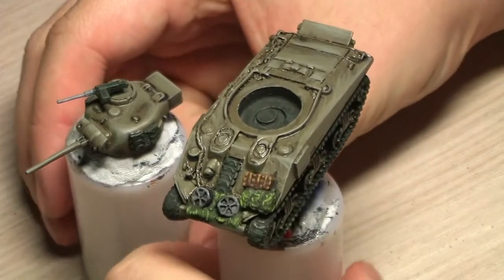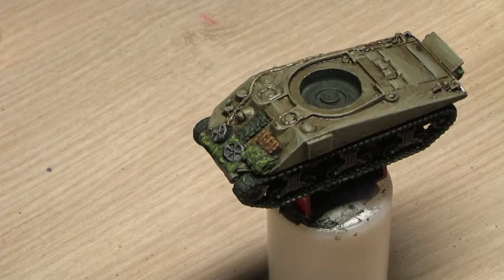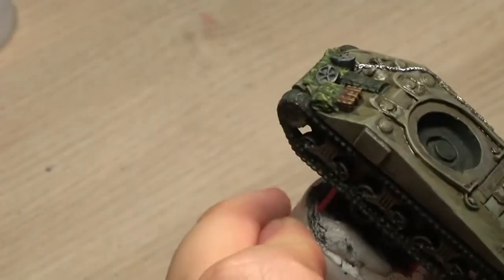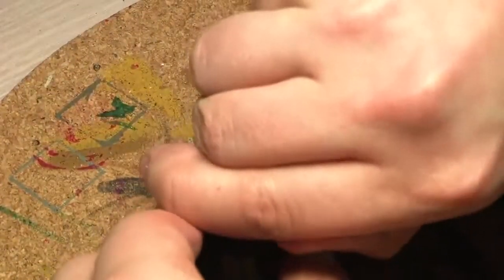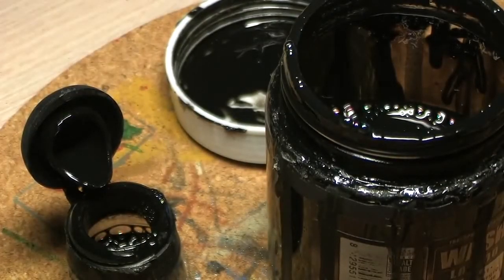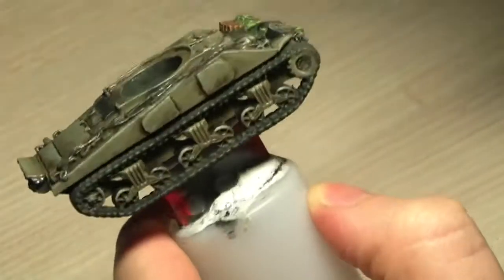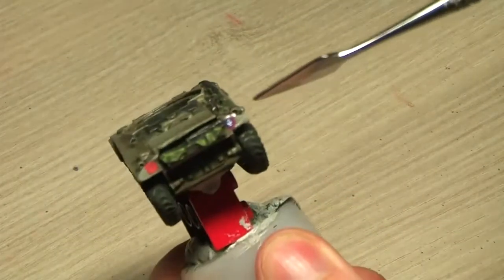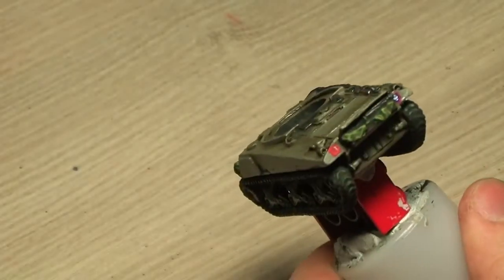FoW: Painting A British Sherman Tank (PART4/5)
Hi guys!

My mate Cpt. Napalm is holding a competition called the "Tommy Cooker". It's about painting up a Sherman tank in whatever color-scheme you wish. As I had one Sherman for just that sort of a occasion, I'll be taking part.

And it's not too late for YOU to take part also. If you have a Sherman waiting to be painted or in the process of being painted, jump right in!

I will be recording and sharing with you my progress.

Also, show some support to GAV0909 who is still waiting for his bitz to arrive before he can start building and painting his entry:

Cheers and take care,
Sgt. Tristan.